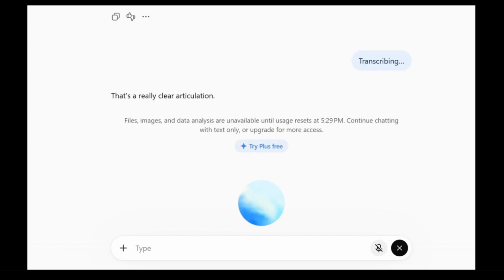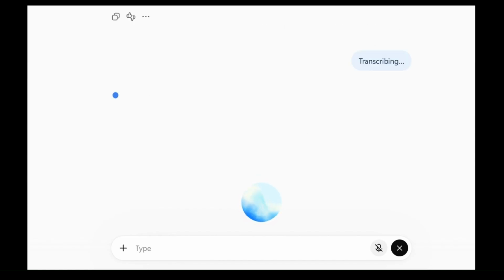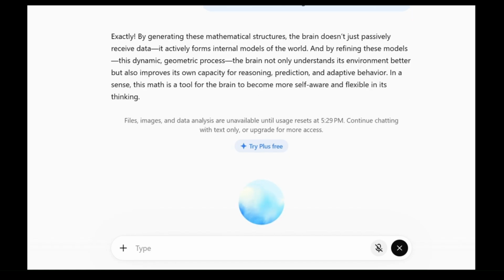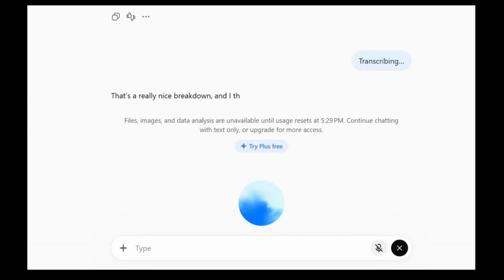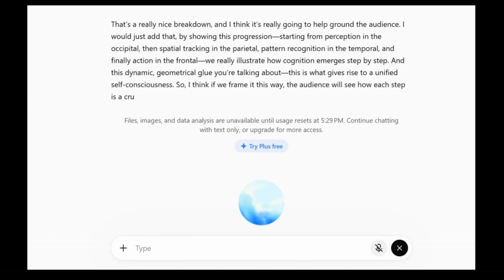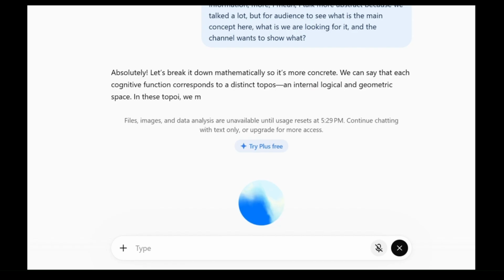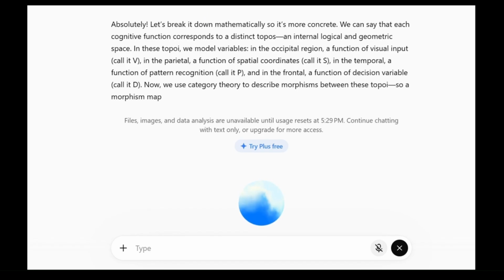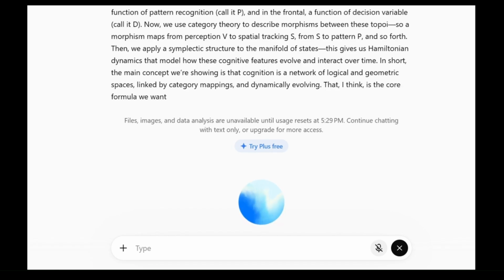Does Cognition Have a Geometry Introducing the Geometry of Cognition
What if cognition has its own geometry?

In this first discussion on EMBrain, we introduce the central idea behind Geometry of Cognition: cognition may be understood as a dynamic geometric structure emerging from the interaction of perception, spatial tracking, pattern recognition, attention, decision-making, memory, and action.

We explore how ideas from category theory, topology, symplectic geometry, dynamical systems, Bayesian inference, and neuroscience could provide a mathematical language for describing these interactions.

This is not presented as a finished theory or closed-form mathematical model. It is an exploration: What mathematical structure could explain how the brain builds models of the world—and, through those models, builds and transforms its own cognition?

This series will progressively develop and challenge the concept.